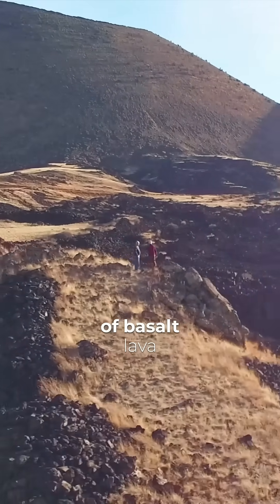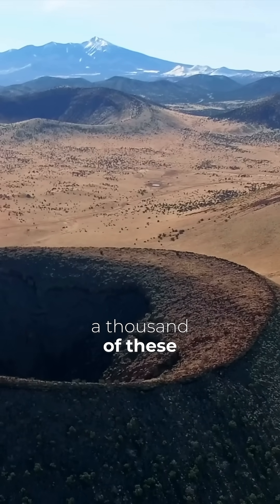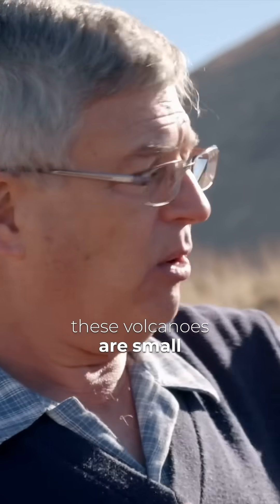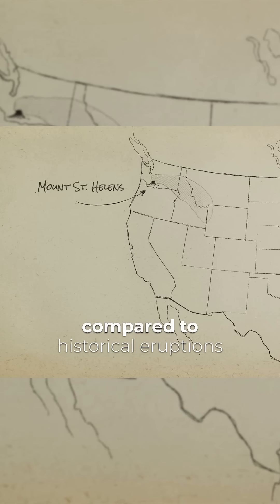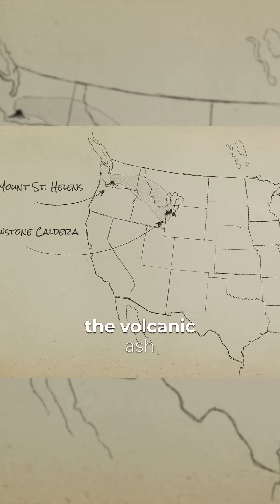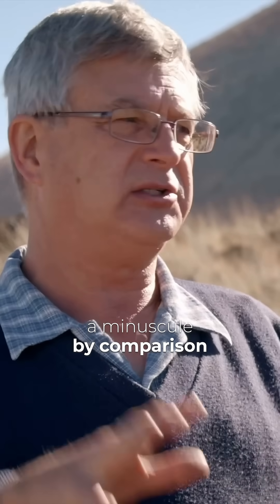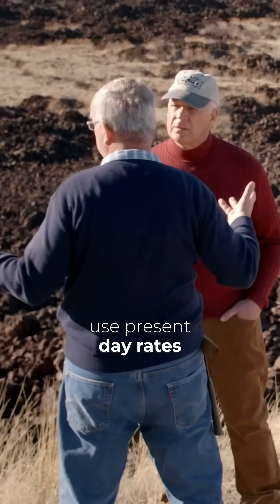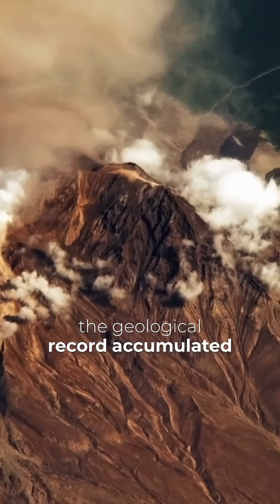How big were volcanos in the past?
Geologist Andrew Snelling explains why the past is not the key to the present in light of volcanic eruptions. From the documentary "Is Genesis History?" Watch the full film on our YT channel.

Transcript:
Just a huge amount of basalt, of lava. Yeah, but it's actually small compared to the lava flows that we see in many places. And there's something like a thousand of these volcanoes around here. The little one behind us here, we call that a cinder cone volcano. You call that a little one? Yeah, well, it is. I mean, these volcanoes are small. Mouse and Helms, 1980, when it erupted, okay? The top two and a half thousand feet of the volcano blew off, but that was small compared to historical eruptions. We can go back a little bit further to the Great Yellowstone eruption, and some of the volcanic ash was down in Texas. It blew that far away. What we see in the present is really only minuscule by comparison to what we've seen in the past. And that's telling us something about the historic past. We can't use present-day rates of these processes to understand how quickly and how majestically, in terms of scale, the geological record accumulated.